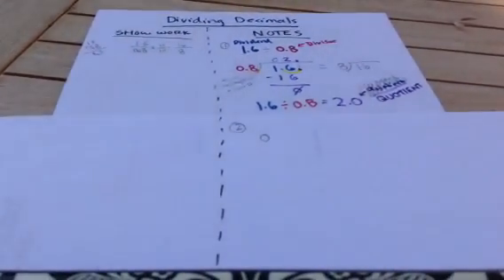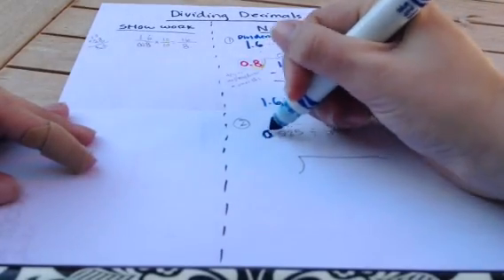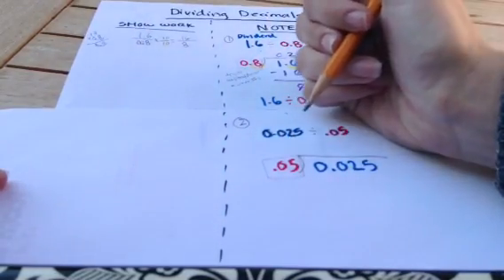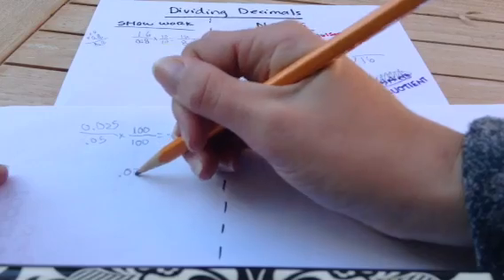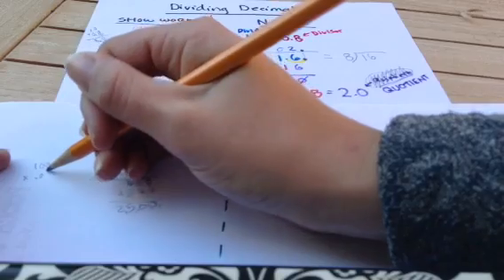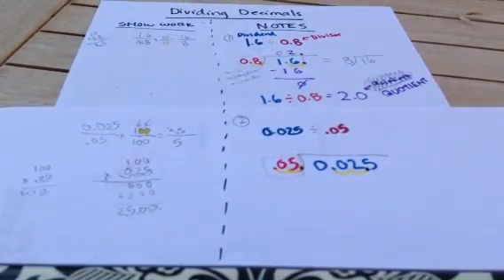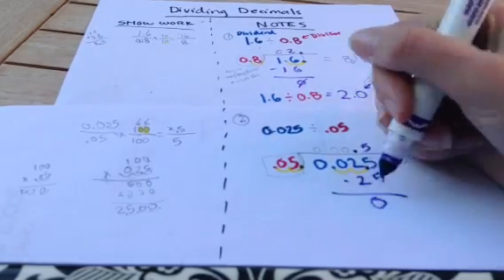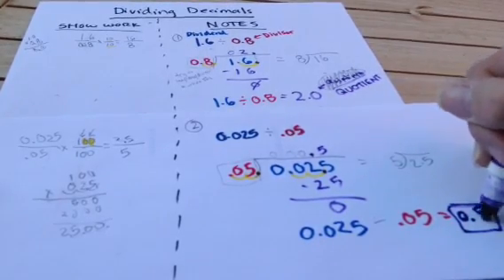Dividing Decimals - Example #2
See how to divide decimals with four examples and some take away rules. See that decimals ARE COOL!